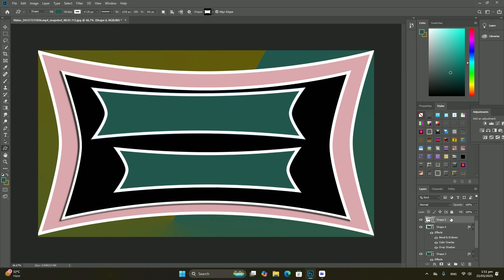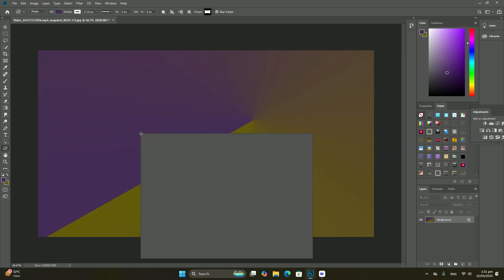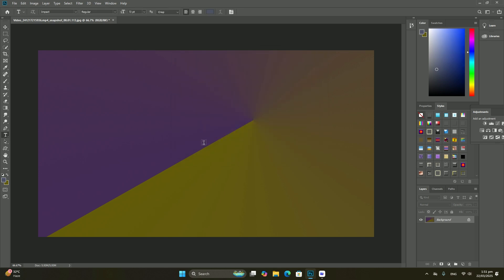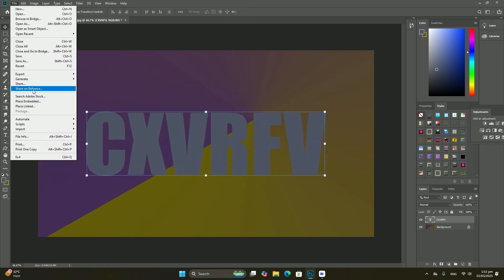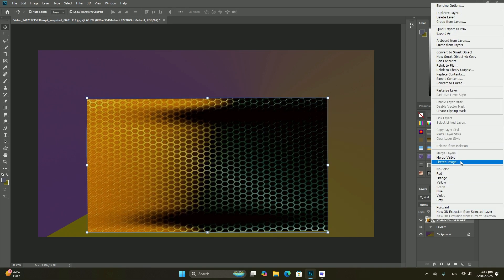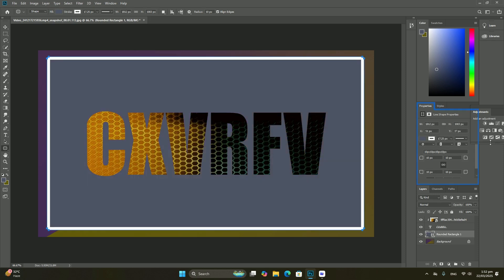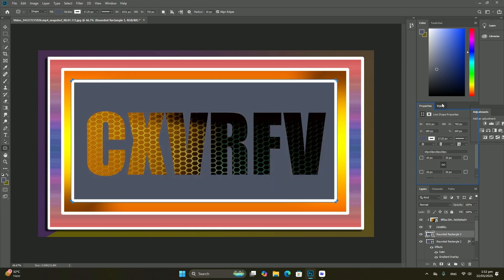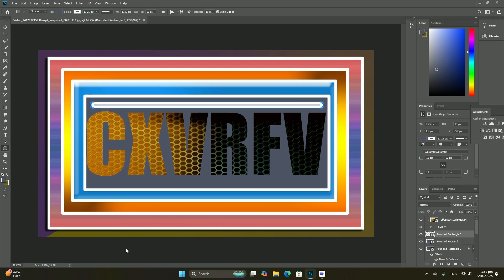Photoshop でサムネイルをデザインするためのベスト プラクティスは何ですか? SDC編集CC 38A349F＃1821